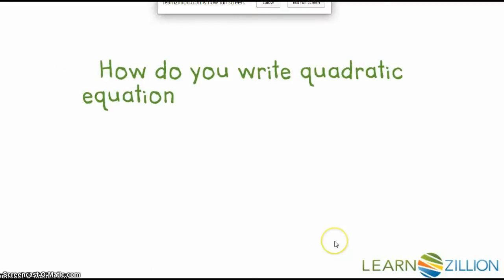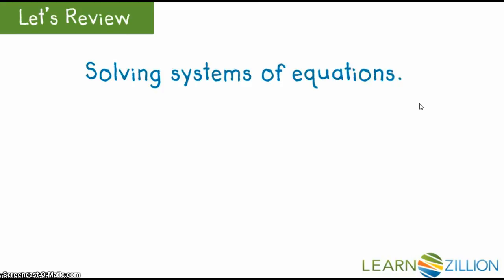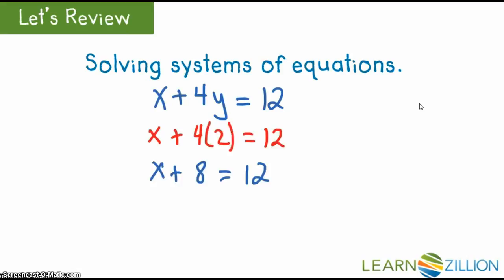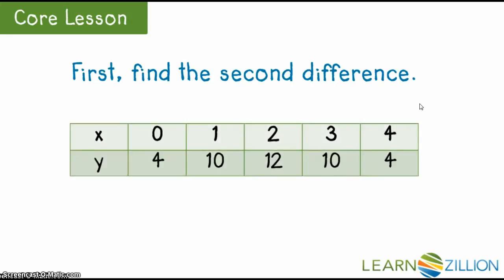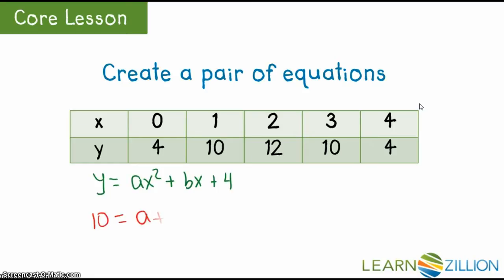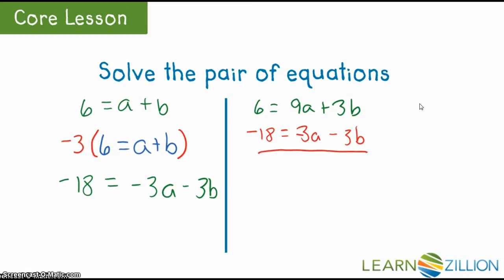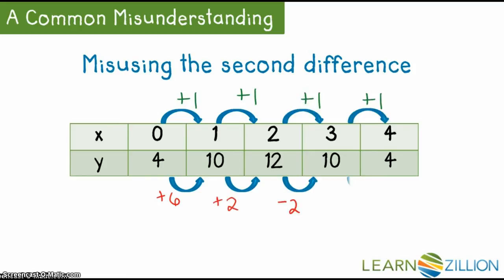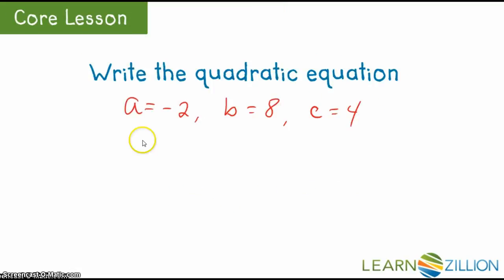How to Create Quadratic Functions from a Table of Values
Creating Functions A.CED.2